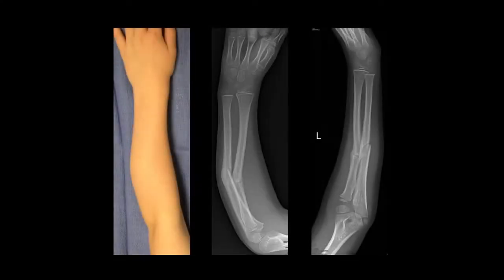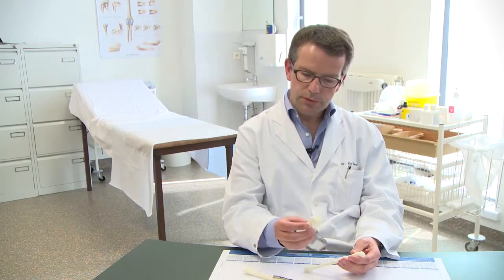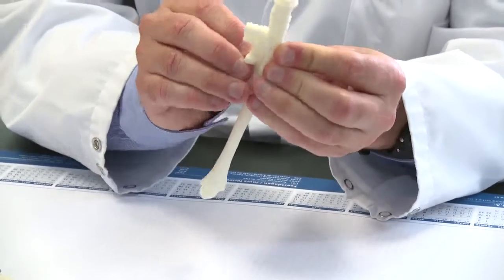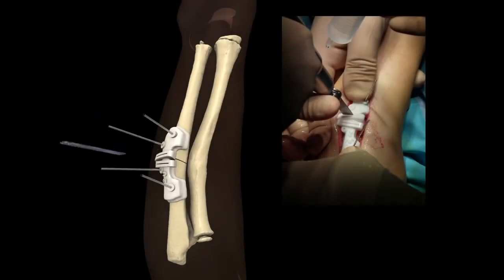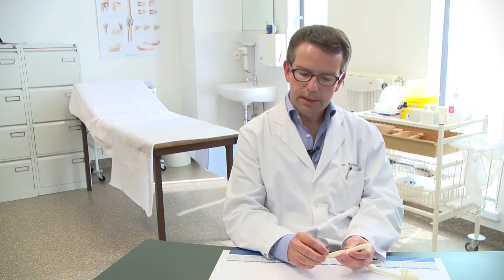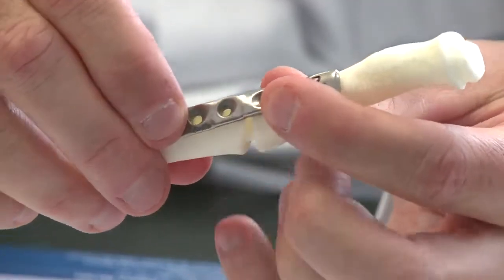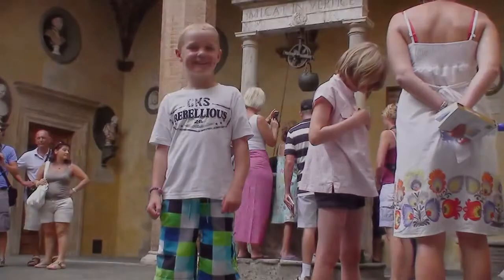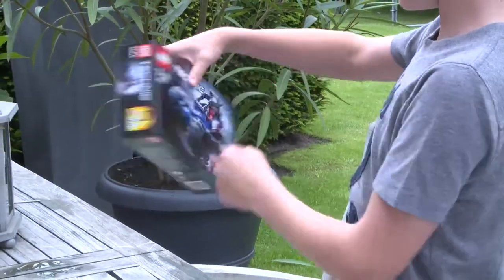A 3D Printed Breakthrough for Complex Childrens Fractures | Osteotomy Guides | Materialise Medical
We worked together with hand specialist Dr. Verstreken to give children with complex, improperly-healed forearm fractures a fresh chance for a carefree and active childhood. One of these children is 7-year-old Joos. Although he once avoided the use of his badly-healed arm, Joos can no longer tell which arm he had surgery on without looking for the scar.